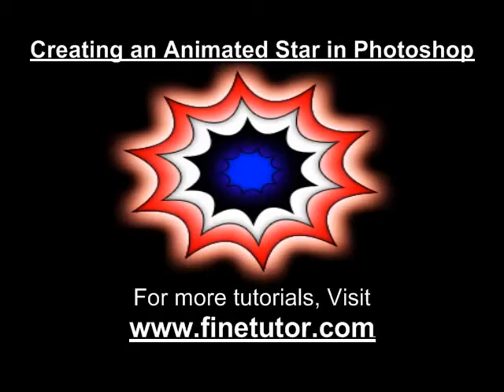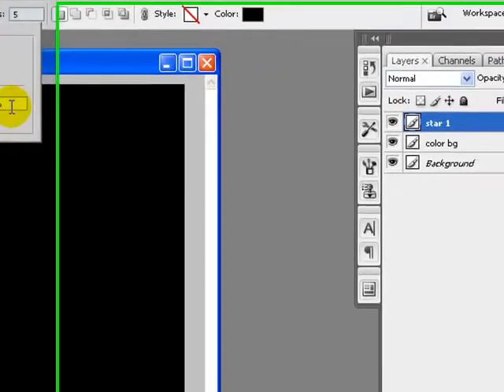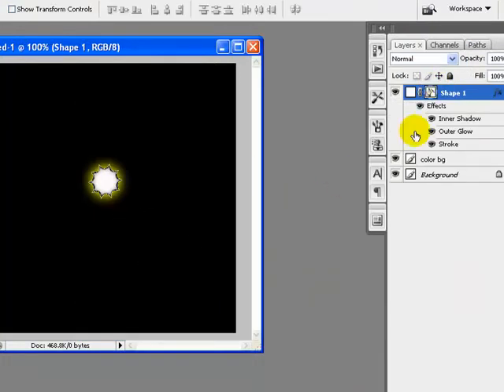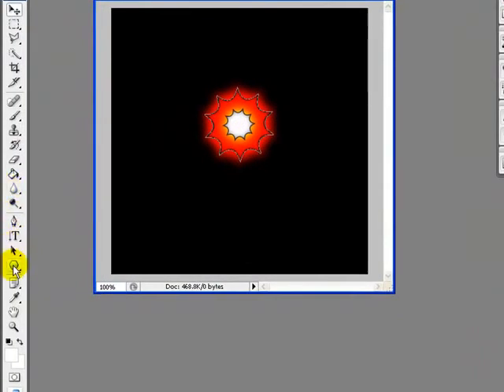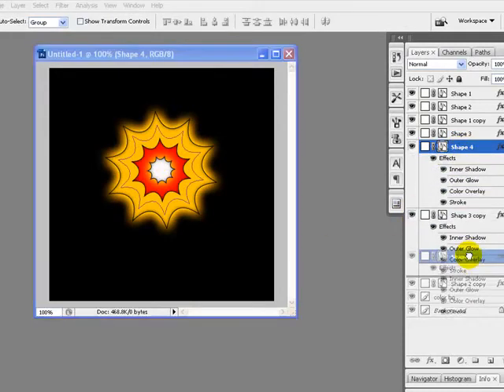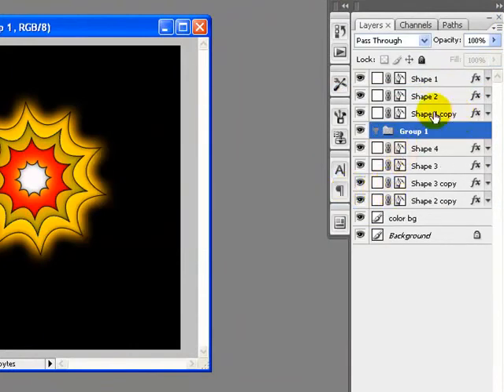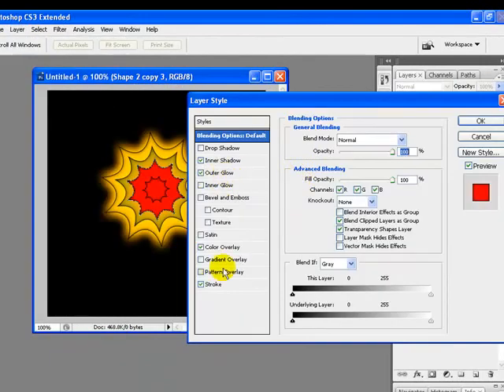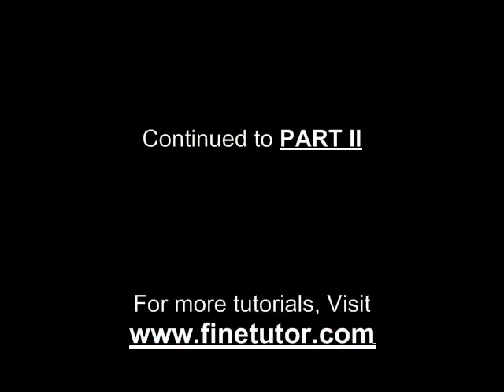Create Animated Star Photoshop Tutorial Part 1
in this tutorial you will learn how to create animated fancy star in photoshop